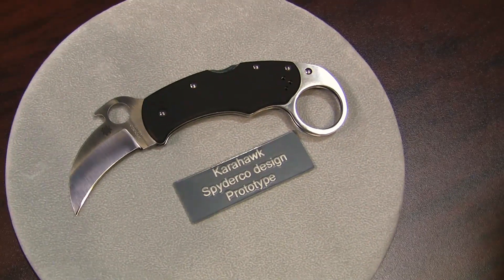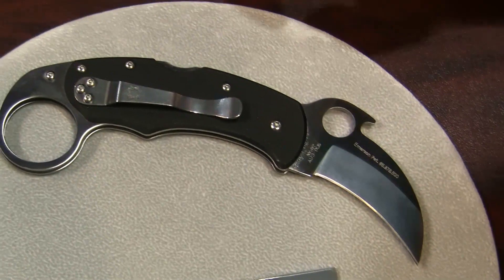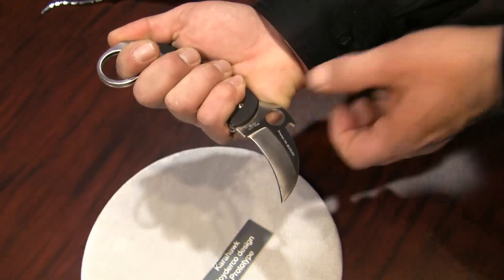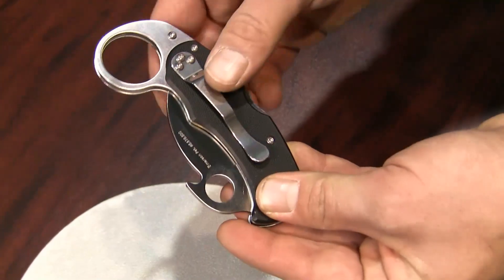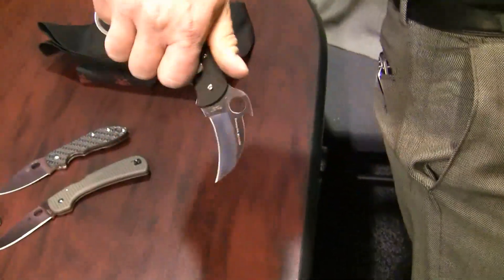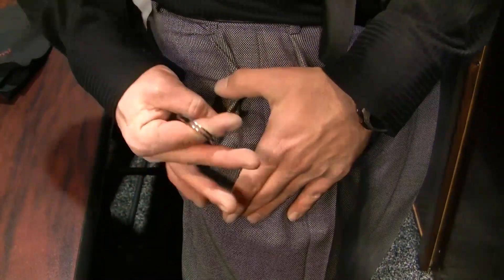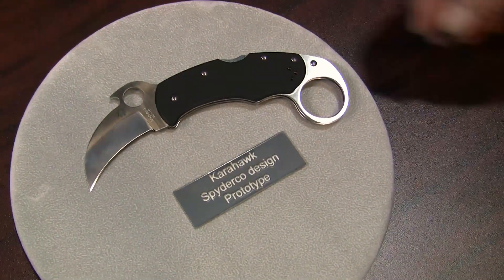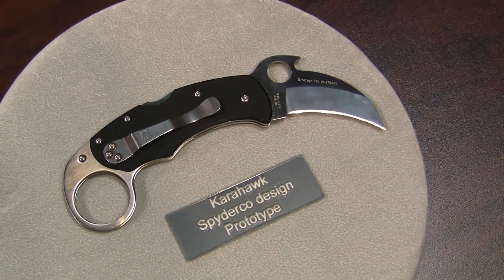Spyderco 2013 Prototype - Karahawk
The upcoming Karahawk should be interesting to all the hawkbill and karambit fans. Compared to the older Spyderco Warren Thomas Karambit, the Karahawk felt like a much lighter and more compact design. I'm not a karambit aficionado, but I had no trouble drawing and gripping this knife in both forward and reverse grips. The ergos were excellent.